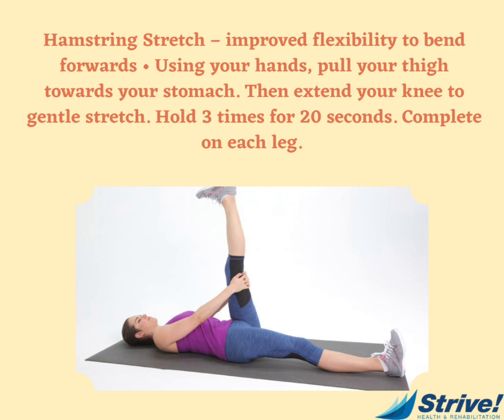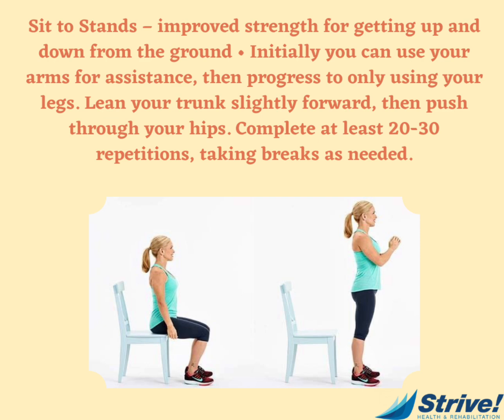Yard Work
Yard work doesn't have to be hard work. Here are a few tips to avoid soreness.